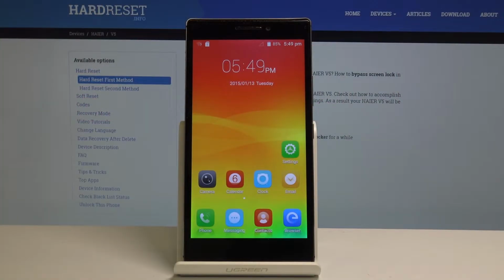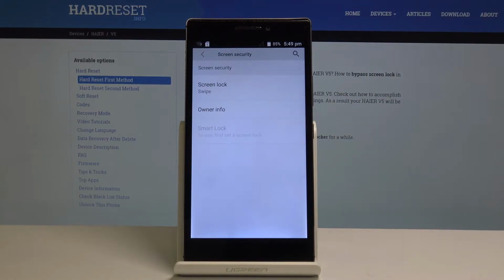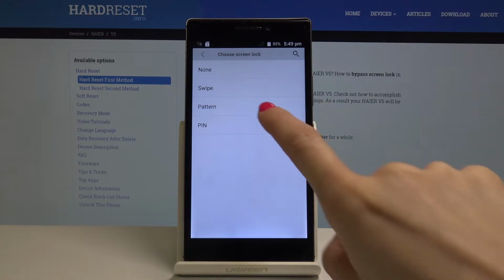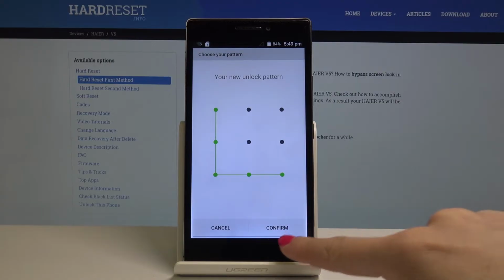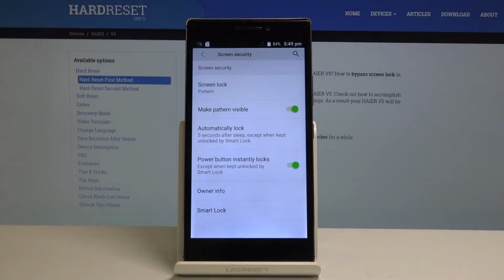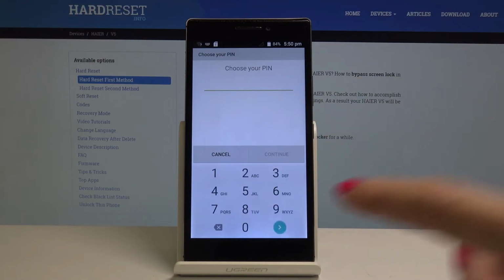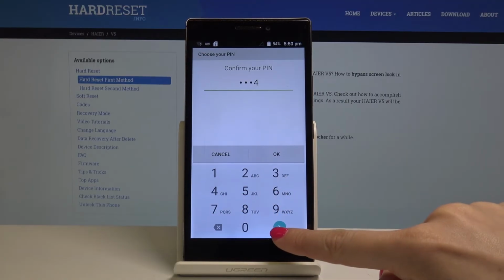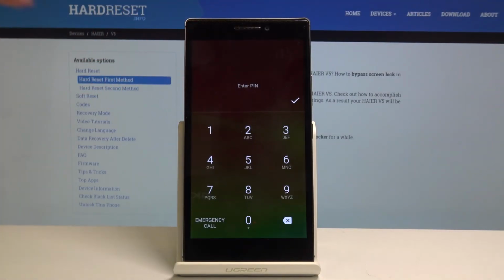How to Add Password to HAIER V5 - Set Up Screen Lock in HAIER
Watch the following tutorial and learn how to set pattern lock for Lock Screen on HAIER V5. Find out how to protect your Android phone with a pattern or pin number. Set your unique patterned password to have a guarantee that the device is well protected.

How to set up screen lock in HAIER V5? How to use pattern protection in HAIER V5? How to use pattern in HAIER V5? How to activate password in HAIER V5?